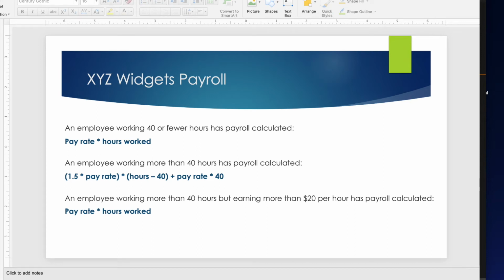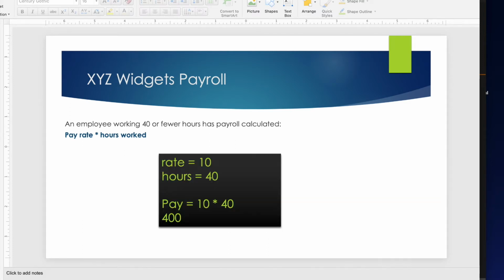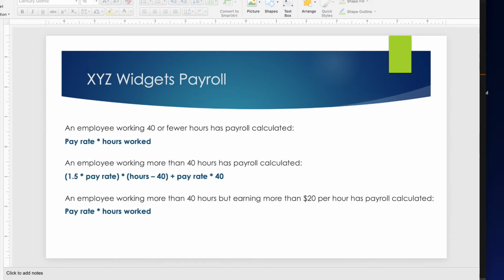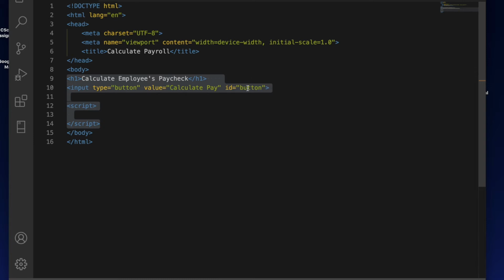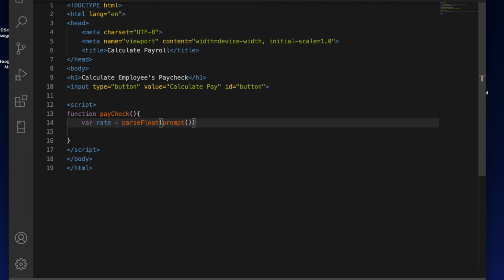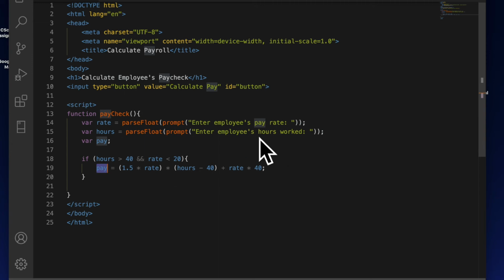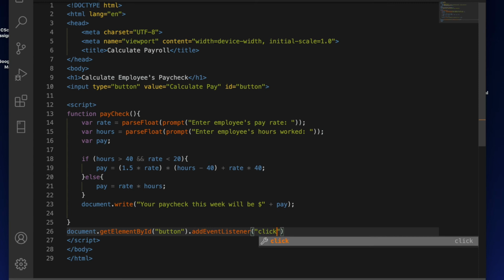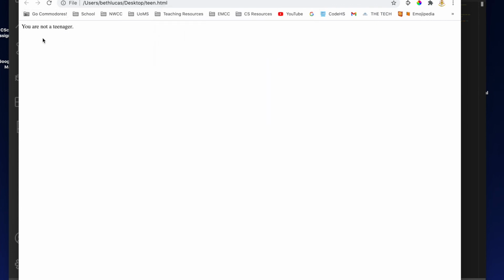IntroJS02 - Payroll with Compound Condition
Coding a website to calculate payroll